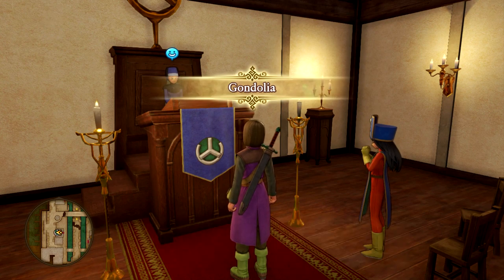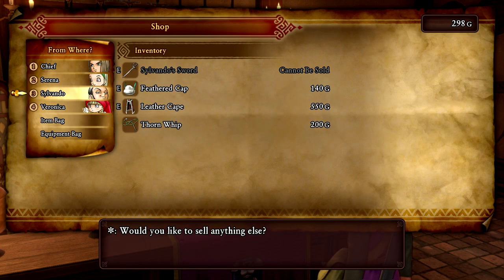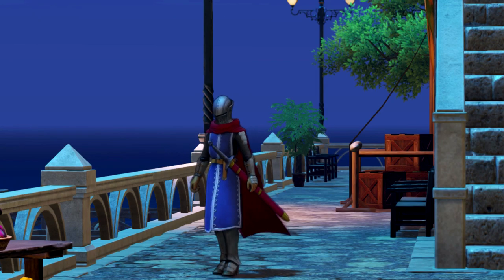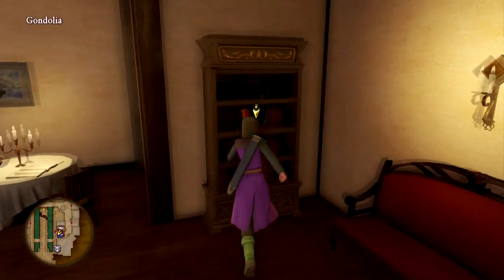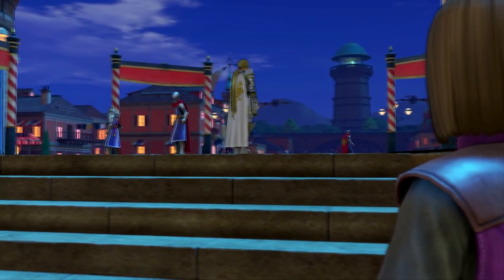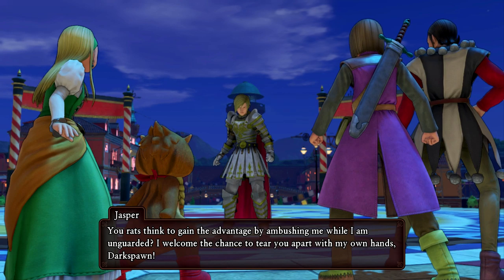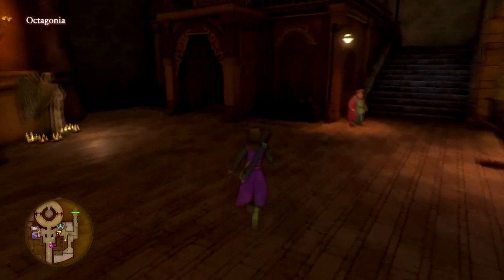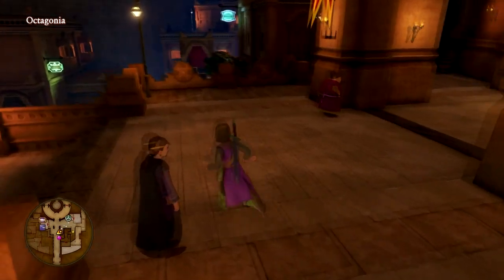POORLY TIMED PUFF PUFF - Let's Play Dragon Quest XI S - Episode 9 - Nintendo Switch - sackchief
Hey folks, welcome back to another episode of my Dragon Quest XI S: Echoes of an Elusive Age Definitive Edition Playthrough.  Today we’re going to be rescuing Erik, who has been taken prisoner by Jasper and the Heliodorian forces.  To prepare, we head back to Gondolia and get... a little distracted.  We then need to sneak through the city of Gondolia, avoiding all the guards patrolling to get to Jasper and hopefully beat him.  This is sure to be an exciting episode!  Hope you enjoy!